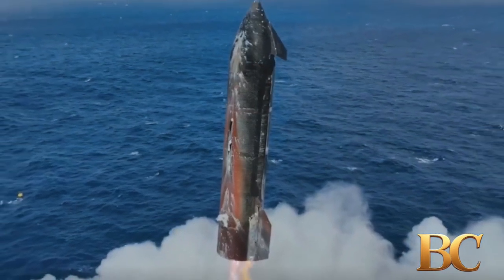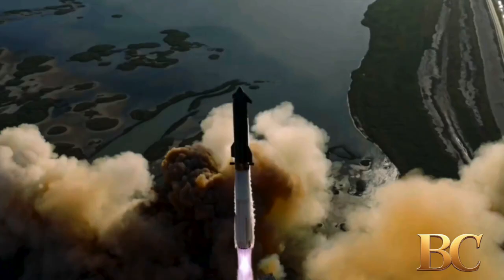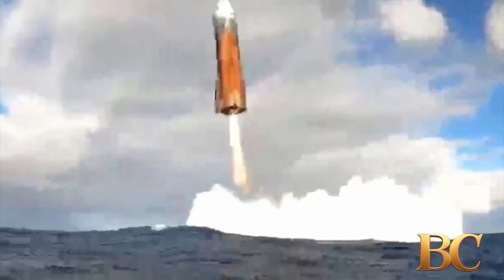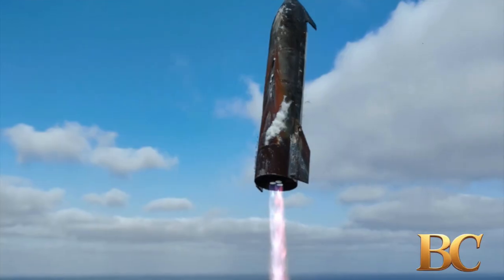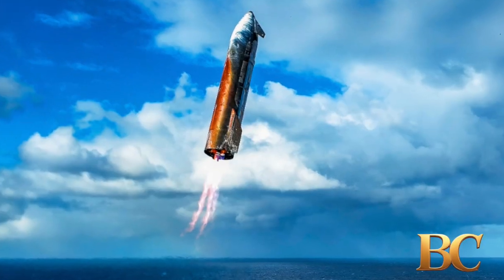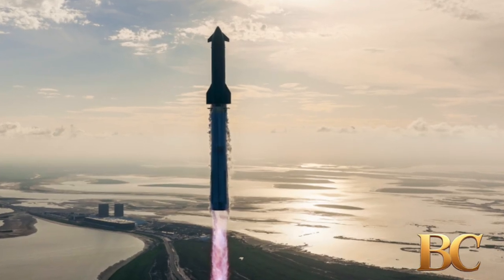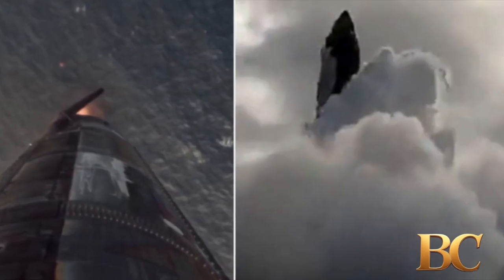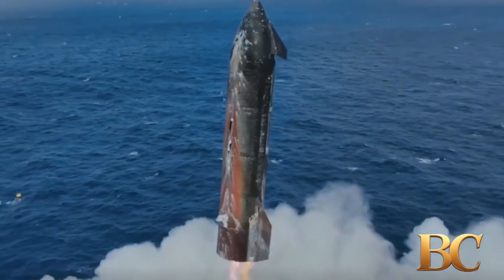SpaceX Starship land in the ocean after acing Flight Test 11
SpaceX’s Starship completed its eleventh test flight on Oct. 13, successfully launching from South Texas and splashing down in the Indian Ocean.

This final flight of the current 397-foot-tall Super Heavy booster and Ship upper stage showed significantly less heatshield damage than Flight 10, marking a major improvement in the spacecraft’s durability.

The mission deployed eight simulated Starlink satellites and successfully performed a Raptor engine relight in space.

Flight Test 11 also tested modified engine burn profiles in preparation for the upcoming taller Starship variant, including a new landing burn designed for a future return-to-launch-site maneuver, Space.com has reported.

Drone and buoy cameras captured stunning footage of Starship’s descent, showing its flip-and-burn landing maneuver from a belly-flop position to upright orientation.

👍 Like this video to celebrate SpaceX’s groundbreaking progress toward fully reusable spacecraft!